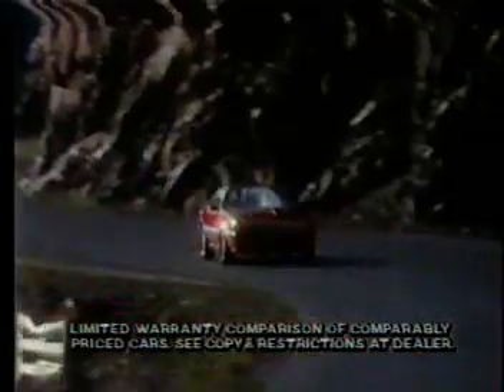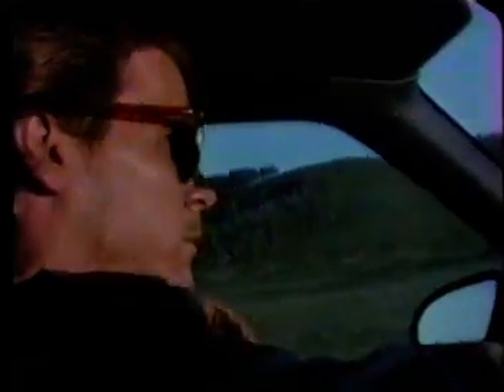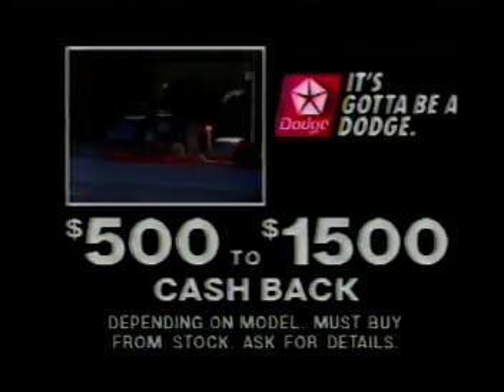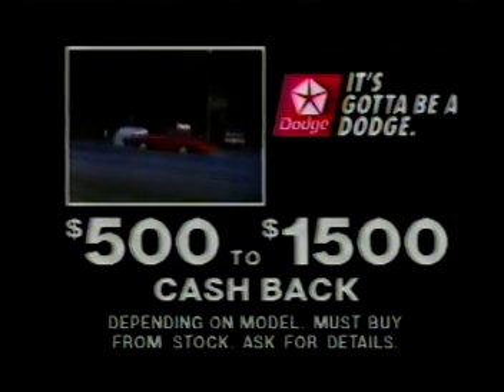[Commercial] Dodge Daytona Shelby Z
Dodge Daytona Shelby Z Car Commercial